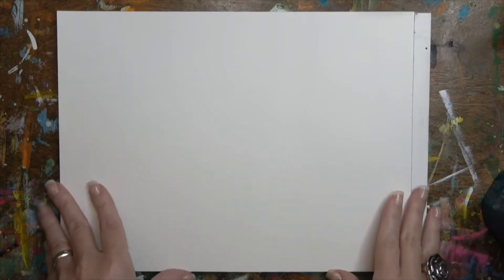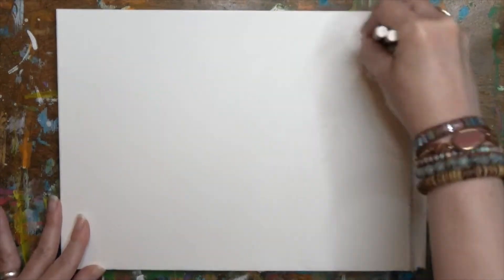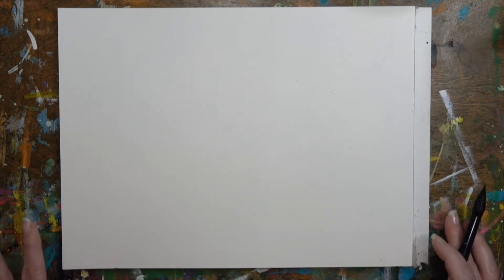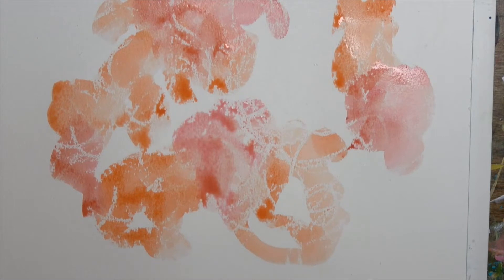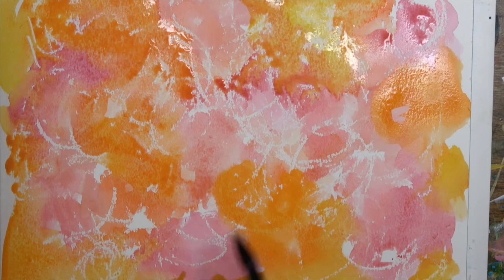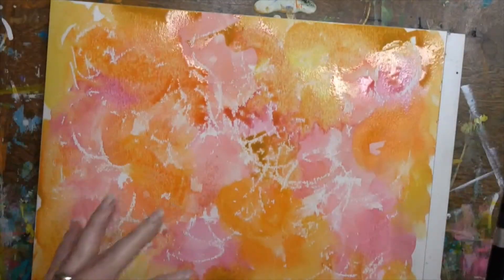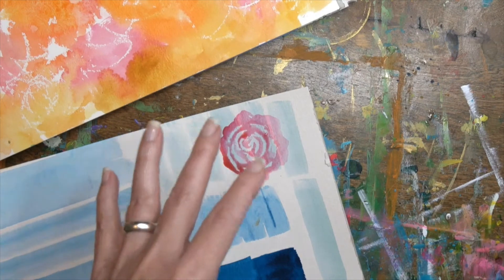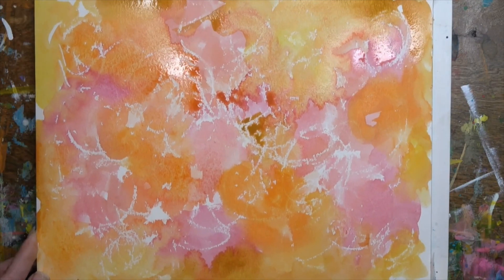Watercolor with Wax Resist - Open-Ended, Process Art Lesson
Join me in these open-ended art prompts as we explore and experiment with how watercolors interact with other media. In these videos, we are focusing on the process — not the end result, so your creation will be original and unique!

If you want to learn classical as well as modern watercolor techniques, color theory, and connect with the great master artists, then check out my course below.

Masterpiece Society is a participant in the Amazon Services LLC Associates Program and other affiliate advertising programs designed to provide a means for sites to earn advertising fees by advertising and linking to amazon.com and other companies. You won't pay extra by utilizing these links.

Basic Supply List:

Canson Watercolor Pad (9x12)
Crayola watercolor set for beginners ---or
Winsor & Newton tube paints (student grade) Watercolor palette
Arteza paint brush set ---or
Black Velvet Watercolor (Silver) brush set ---or
Princeton Artist brush (Neptune)
Crayon (or wax candle)